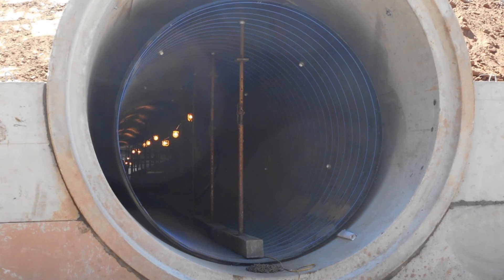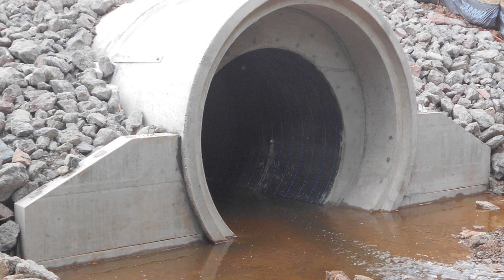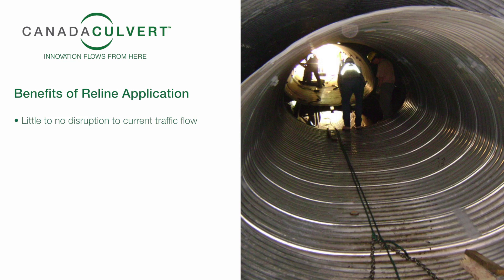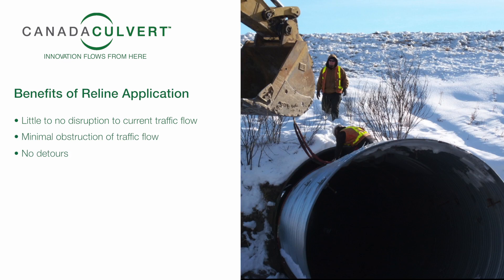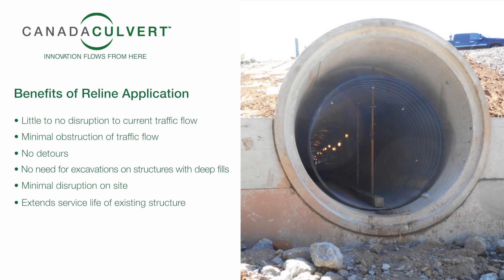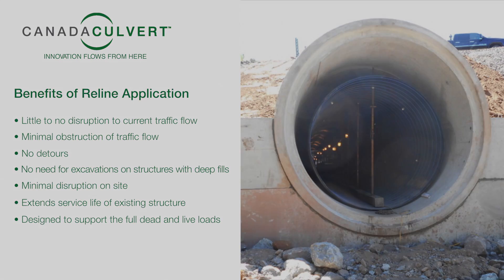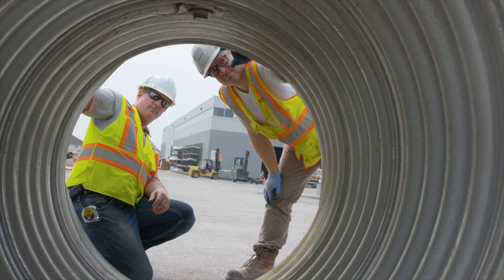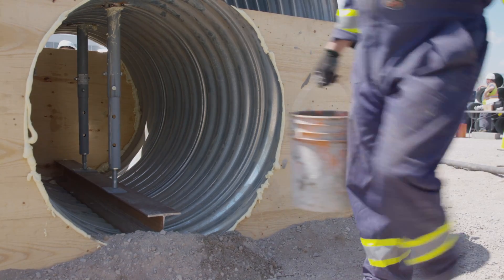Rethink Relining by Canada Culvert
The instructional video highlights proper reline techniques, cost saving benefits, and the advantages of rehabilitation versus a complete replacement.
Canada Culvert can assist with a complete design package for installation, assembly as well as grout requirements and considerations.

Call us to learn more about relines!